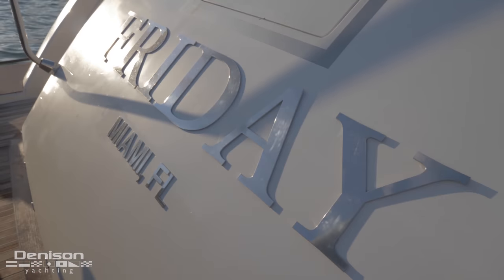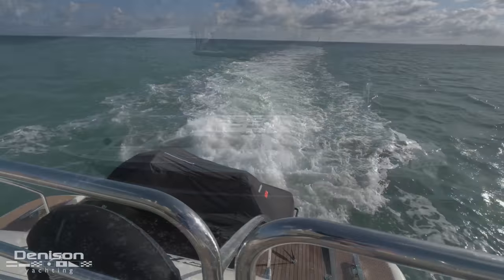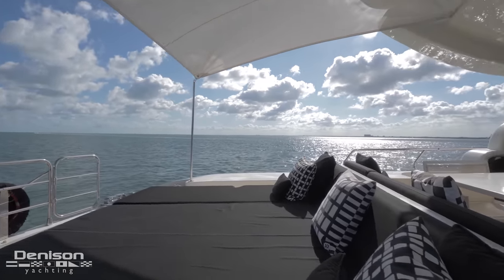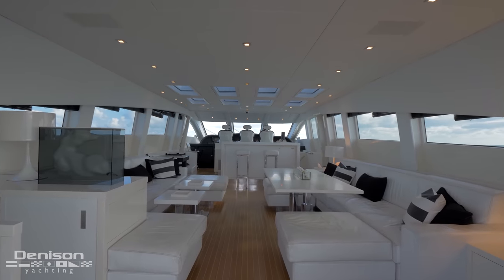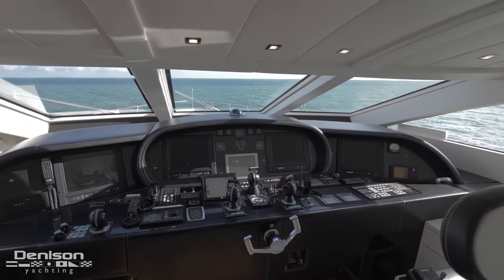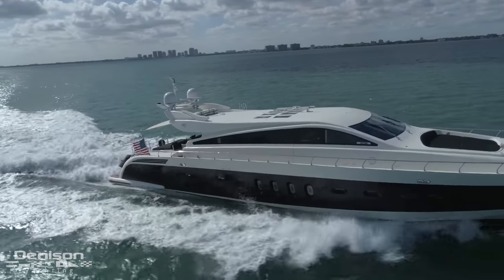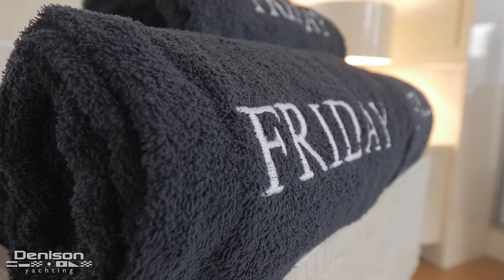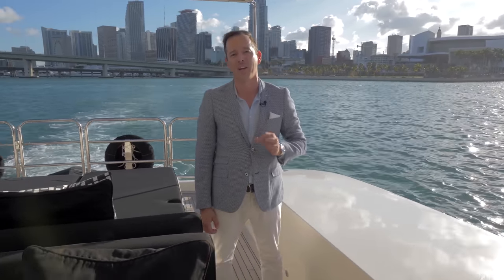FRIDAY: 101 Leopard Express Yacht Walkthrough [$1,649,000]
101' Arno Leopard 2007 [FRIDAY]

FRIDAY was built at the Arno Shipyard in Pisa, Italy. This esteemed shipyard was founded in the seventeenth century by the legendary Picchiotti family and ever since Leopard yachts have been renowned for their quality and sportsmanship.

Leopard hulls are synonyms with performance and speed and they are recognized by the industry for their highly appreciated navigation qualities. FRIDAY was delivered in 2007 after being designed by Andrea Bacigalupo and represents hull number four of the Leopard brands stunning 31m range. She carries a rare tradition of having held the same name on her transom since the day she was first delivered to her original owners and the next owner is more than welcome and even encouraged to keep that tradition going.

FRIDAY has an incredible charter history here in Miami, Florida being caught after by both new and repeat guests alike, its often hard to find a slot.  So, if you're looking for a vessel that has been well maintained, is fast and sleek and can help pay for some of her own expenses, look no further.

0:00 Introduction
0:54 Swim Platform + Garage
1:23 Aft Deck
1:59 Foredeck
2:12 Salon
2:45 Helm
3:17 Engine Room
3:37 Guest Accommodations
4:31 Outro